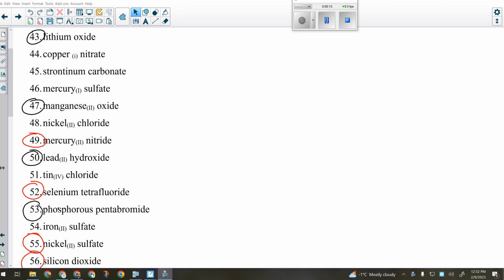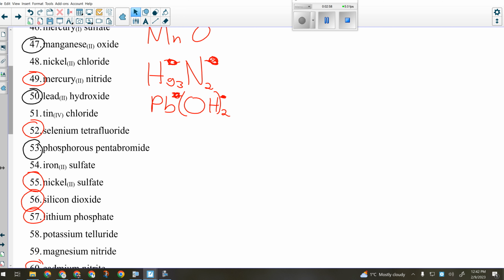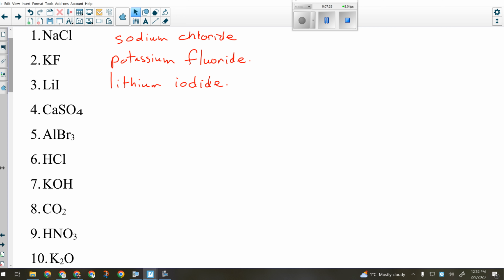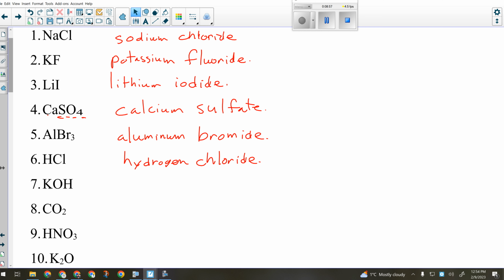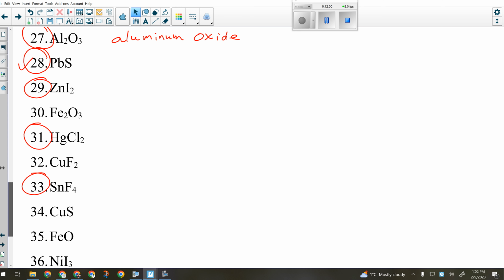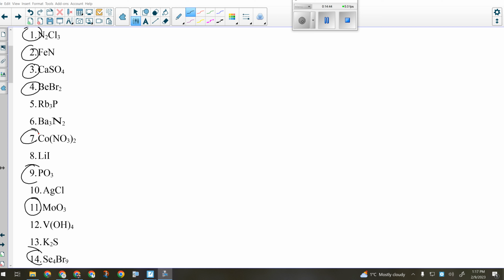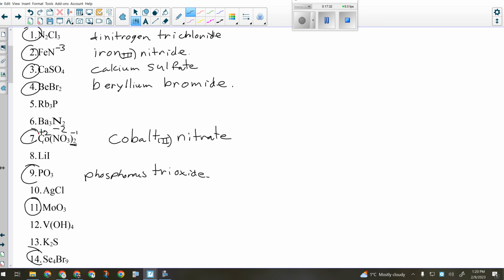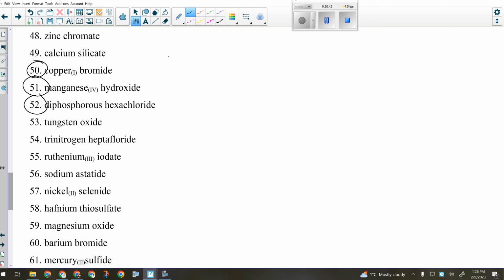Science 10 Chemistry Lesson 2 Naming Compounds Part 2